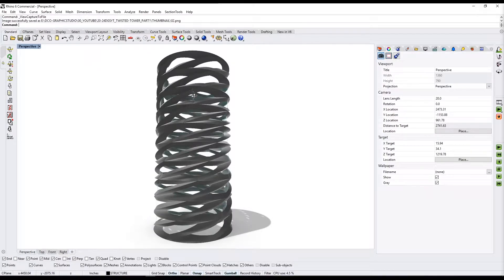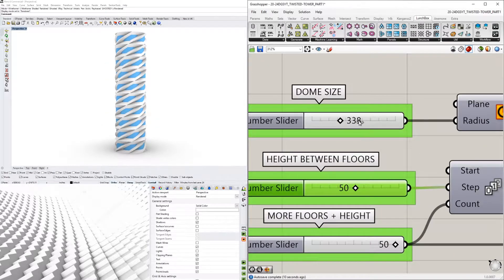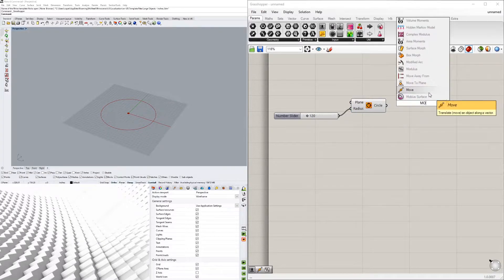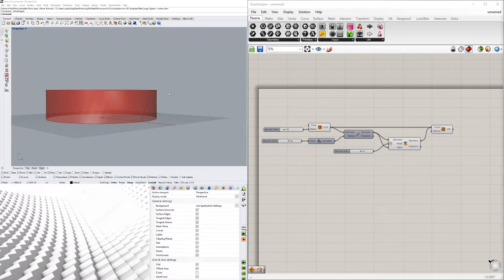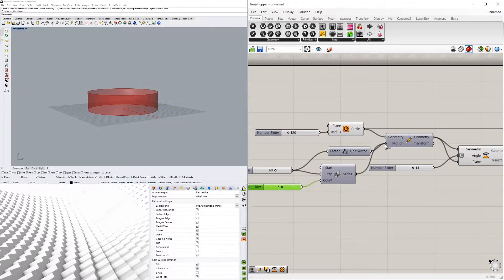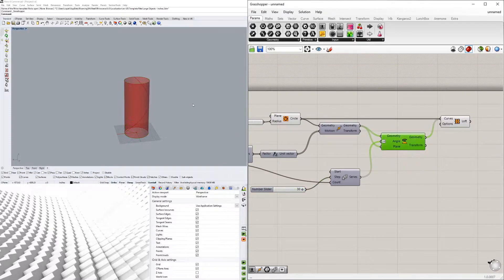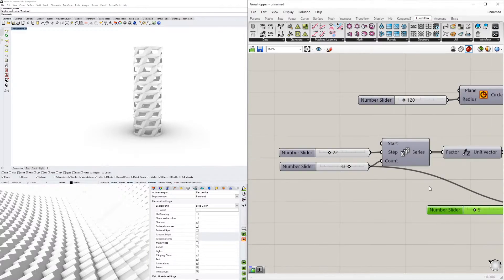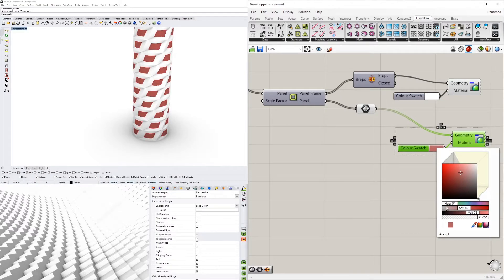Rhinoceros 6 and Grasshopper Twisted Tower Parametric Building Skin 1